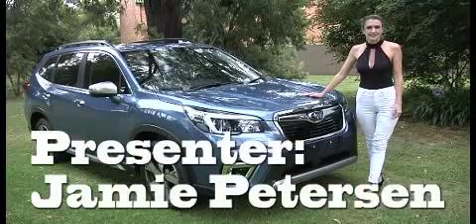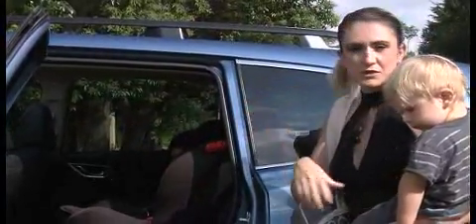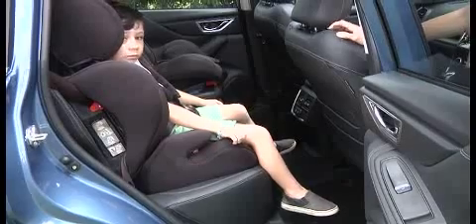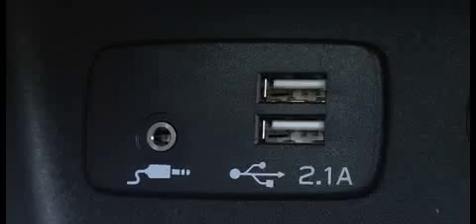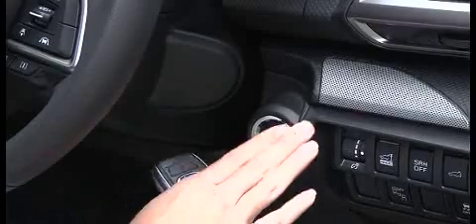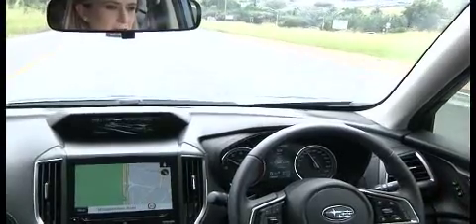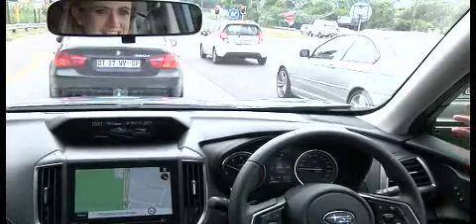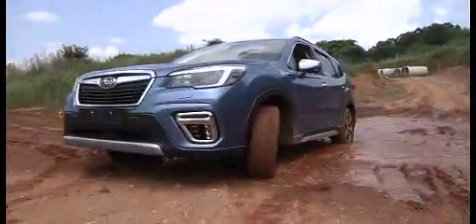Subaru Forester 2021 review